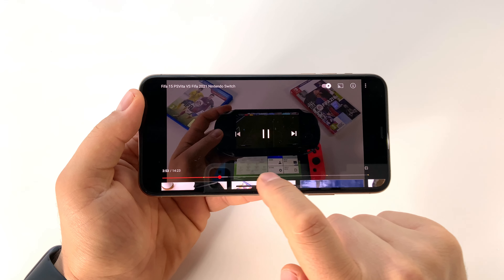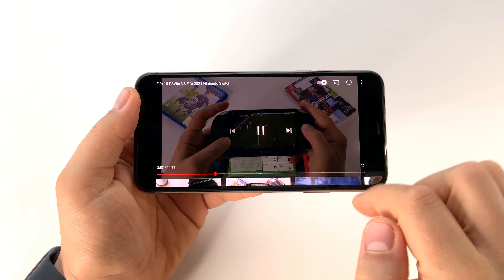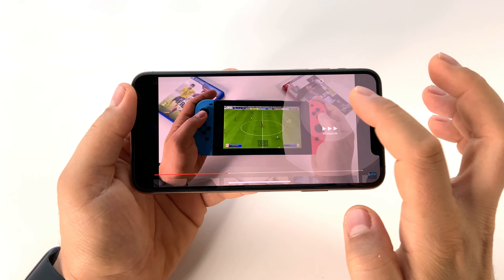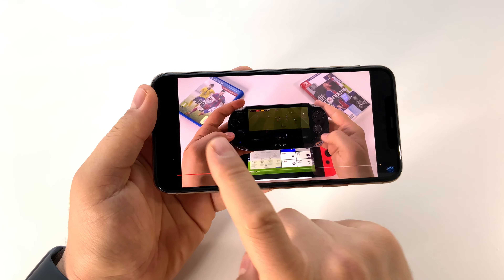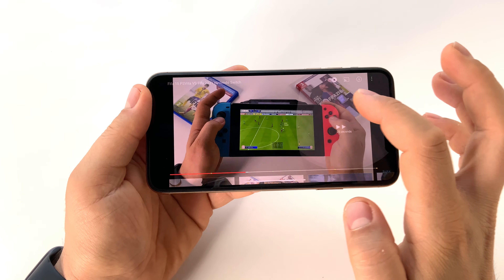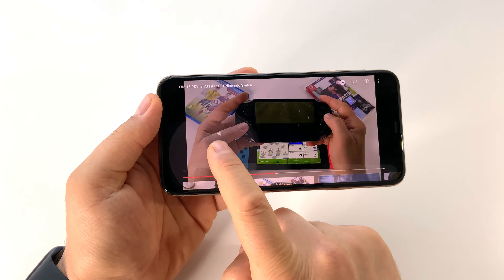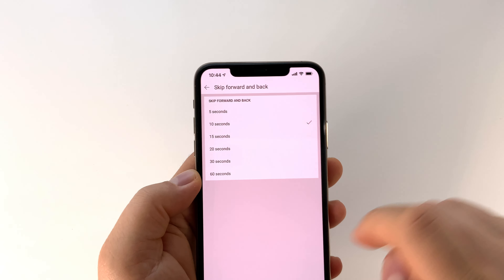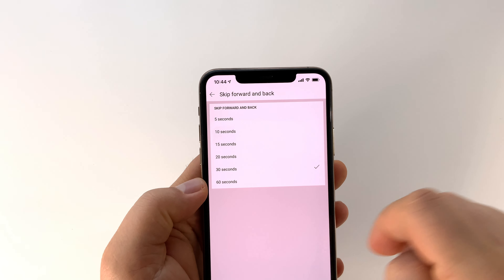How to fast skip forward/ backward in YouTube player on iPhone